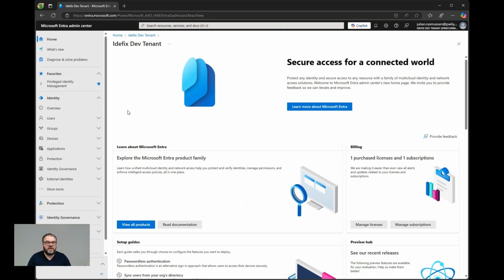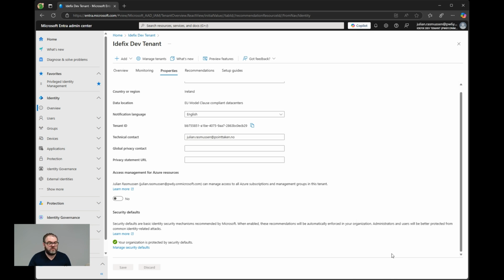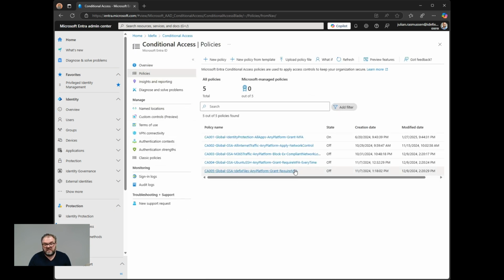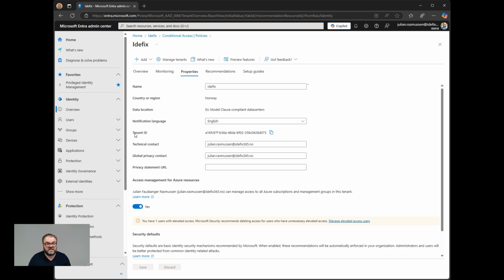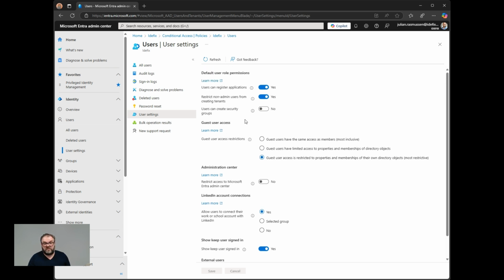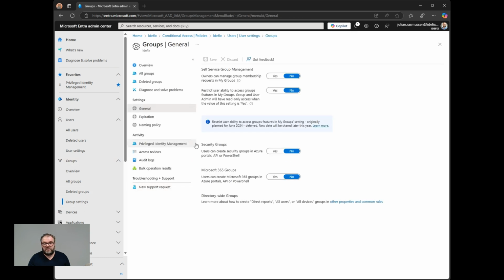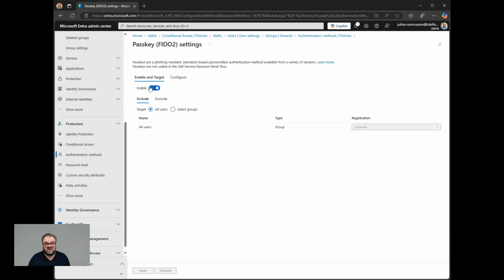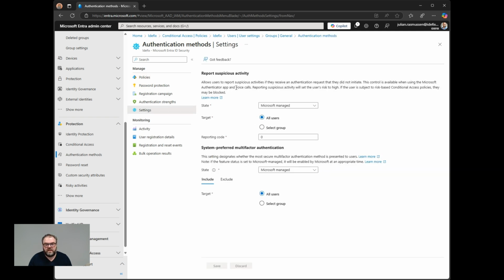Entra ID - Must-Do configuration changes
Discover the Must-Do Entra Configurations! 🛠️

In this video, I dive into the essential configurations you need to implement for Entra. Whether you’re just starting out or looking to fine-tune your setup, this guide has got you covered!

🔍 What You’ll Learn:

* Key configurations for optimal performance

* Best practices to ensure a smooth setup

Get ahead with these configurations and make sure your Entra environment is secure, efficient, and up-to-date. Save time and avoid common pitfalls with these tried-and-true methods.